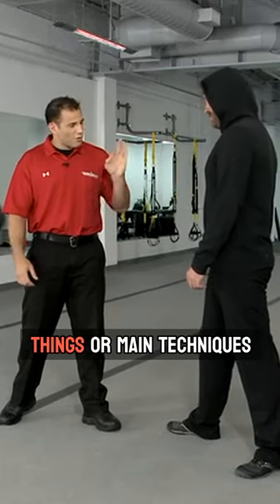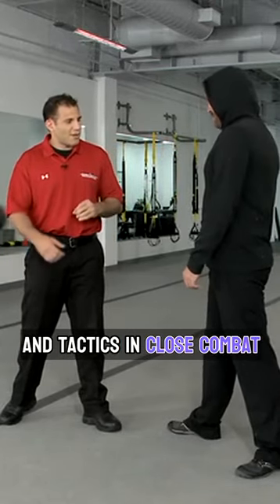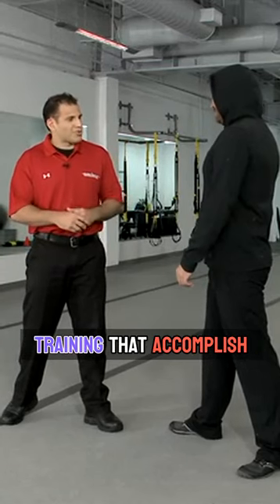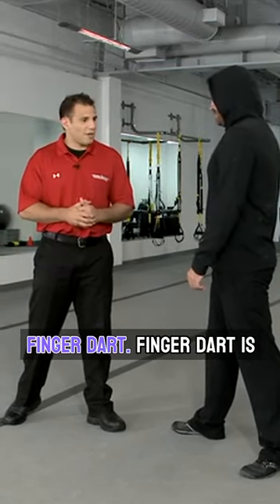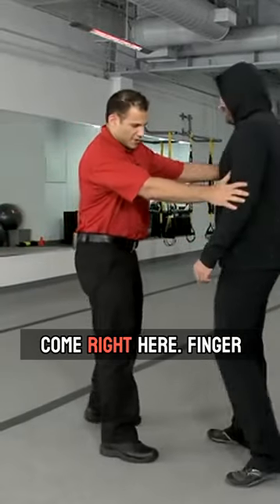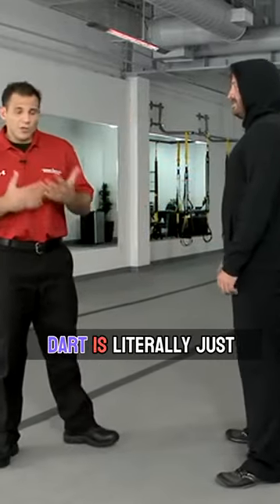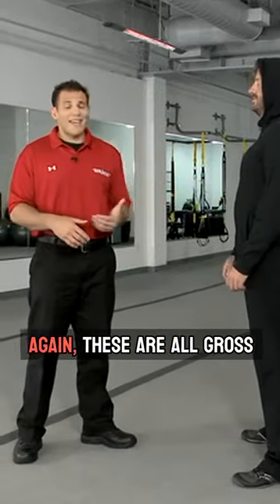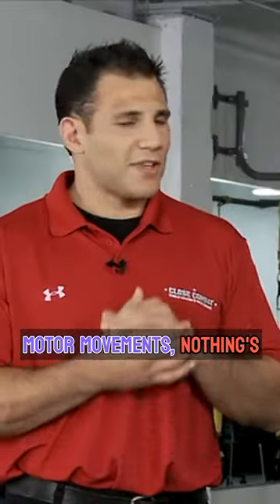Understanding Close Combat Training_ Stop Techniques for Self-Defense